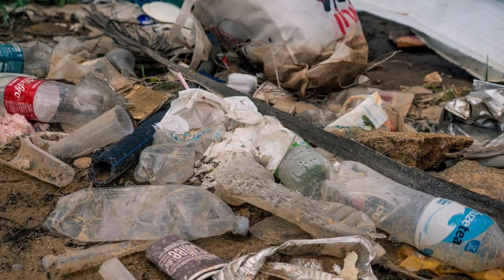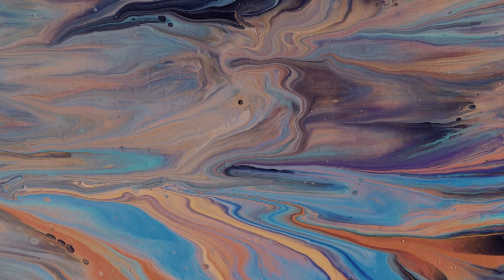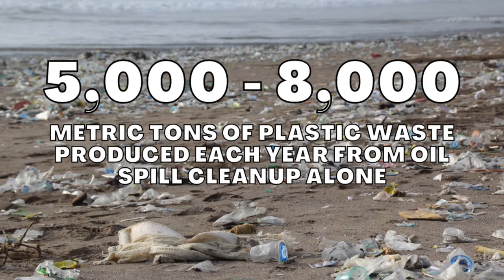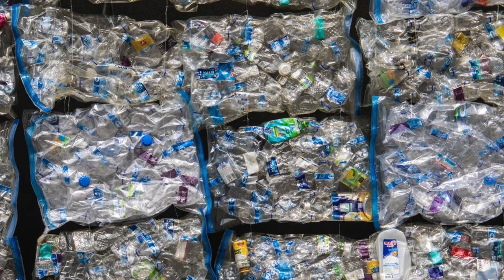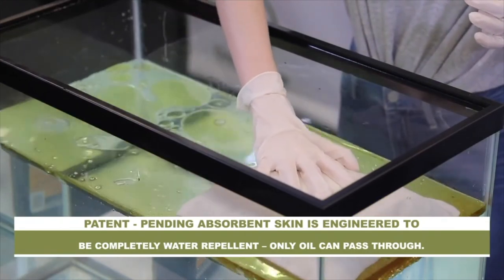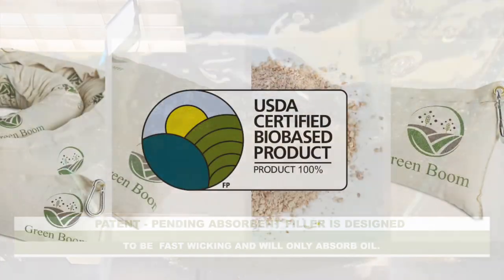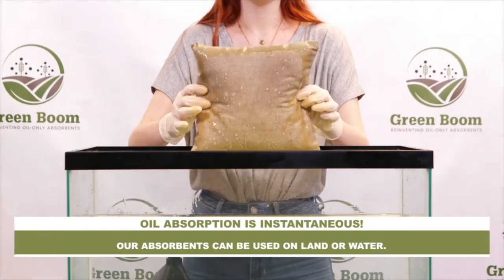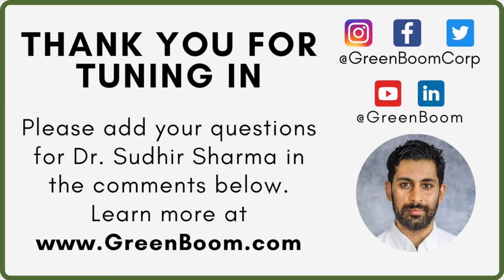Green Boom Informational Session with Dr. Sudhir Sharma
Join Green Boom CEO Dr. Sudhir Sharma for a short informational session on plastic waste and the importance of choosing biodegradable oil spill cleanup products.